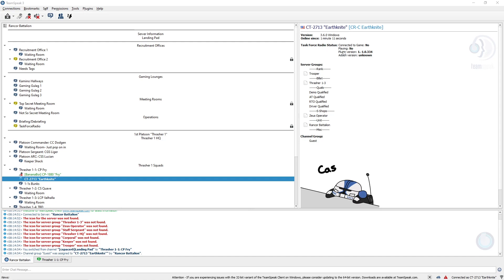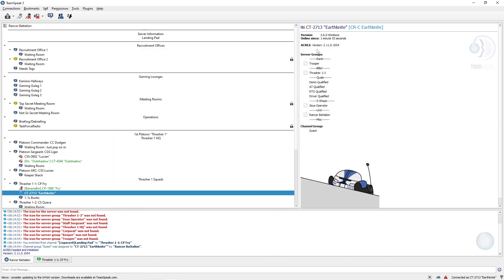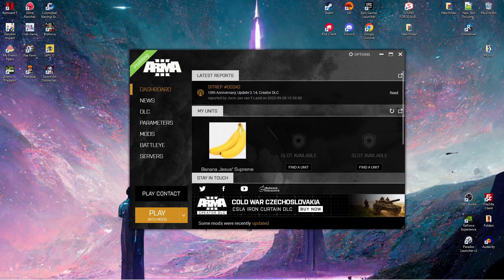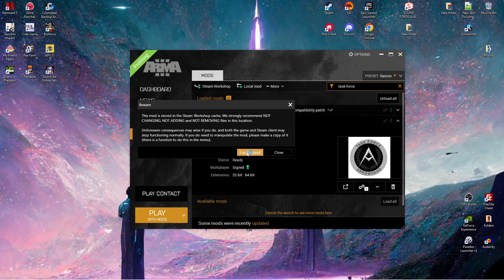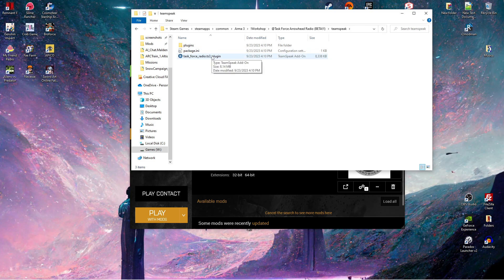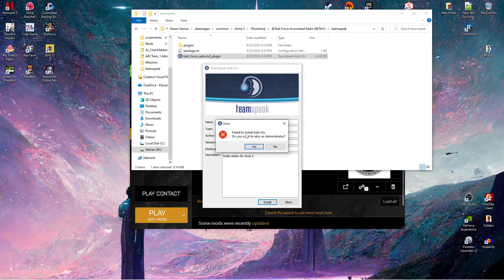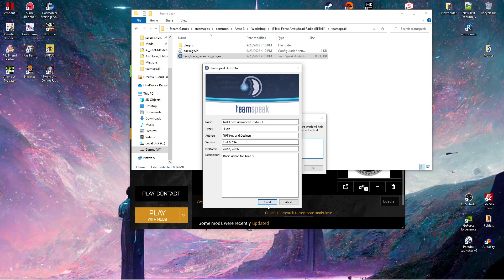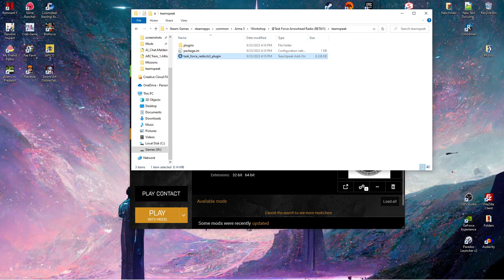Arma 3 Mod Tutorial | Installing TFAR Beta for TS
Hello everybody! This video was made for the Rancor Battalion Arma 3 Starsim Group, however this may serve to assist many different group's recruiters in assisting new players on how to install TFAR plugin for Teamspeak!